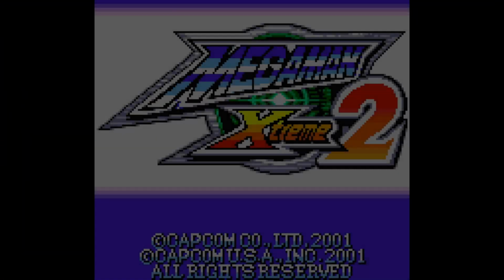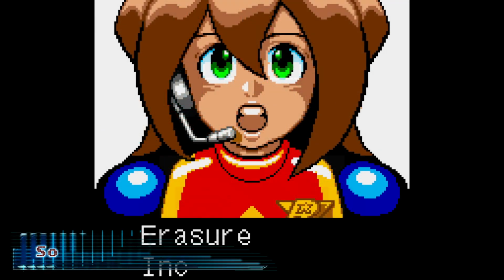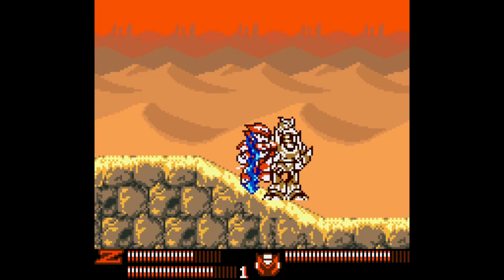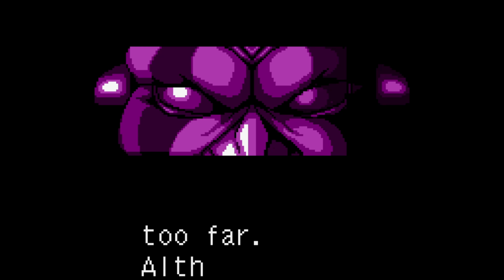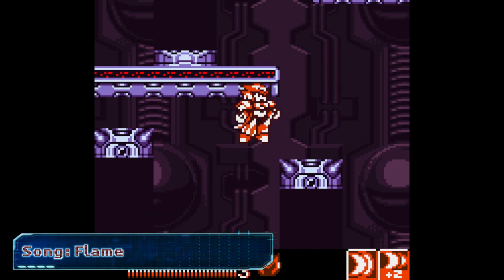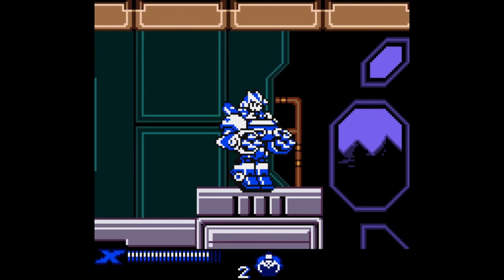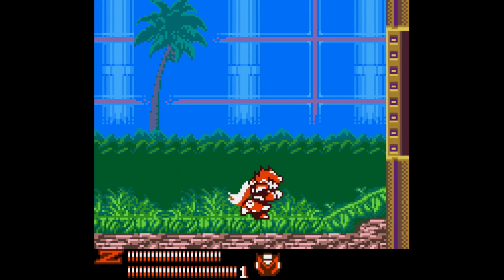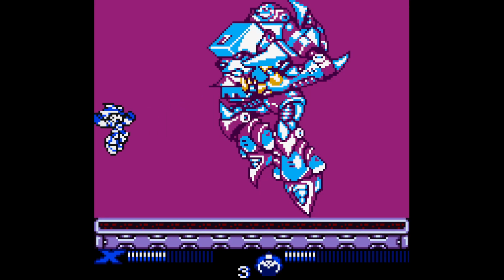More Blasts From The Past!!! | Mega Man Xtreme 2 (GBC) Game Review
Hello! I am Casey The Gamer and it's time for another game review! Time to go on another portable adventure with X and Zero in Mega Man Xtreme 2 for the Gameboy Color!

You can catch me streaming all kinds of games over on my Twitch channel

Time Stamps:
Intro: 00:00
Story: 01:17
Gameplay: 09:26
Graphics/SoundEffects/Soundtrack: 18:33
Final Thoughts: 19:35